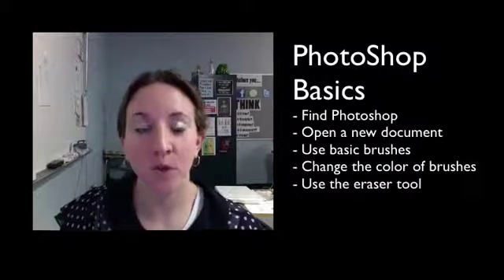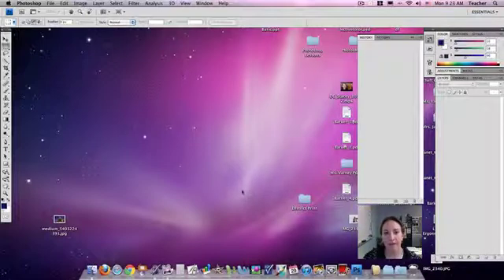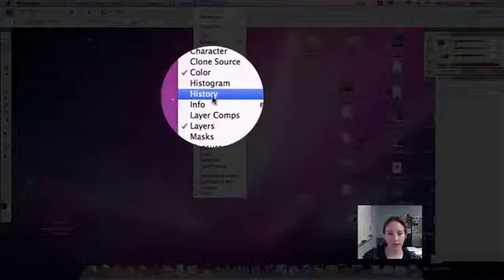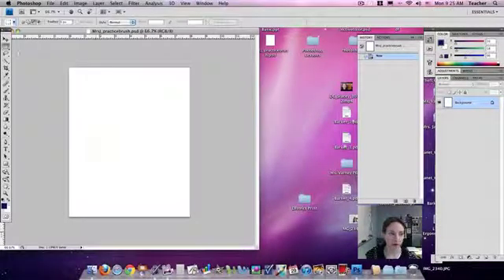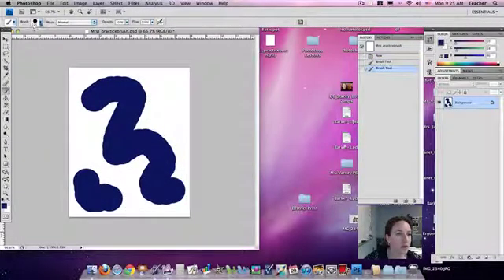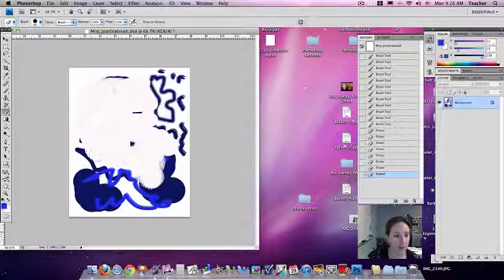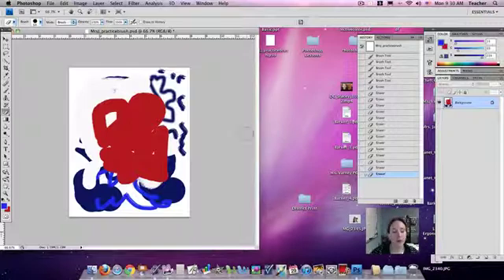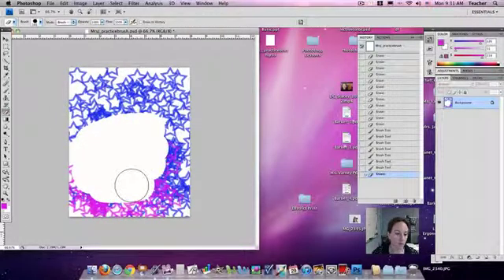Photoshop1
Basic instructions of how to use Photoshop for 8th grade computer class.